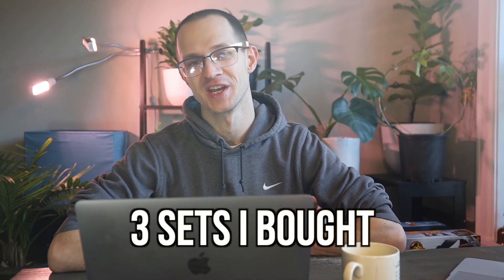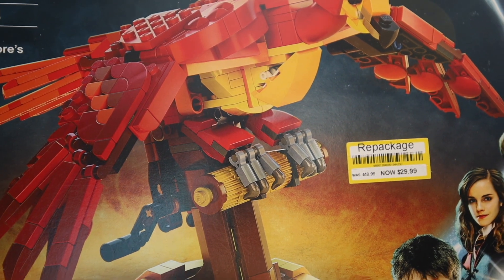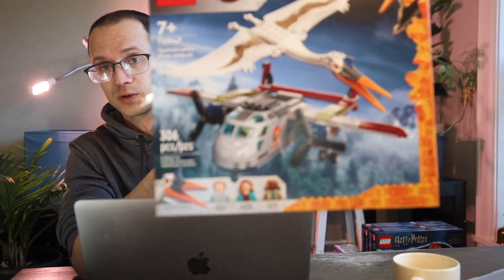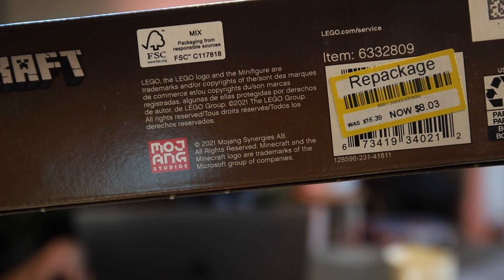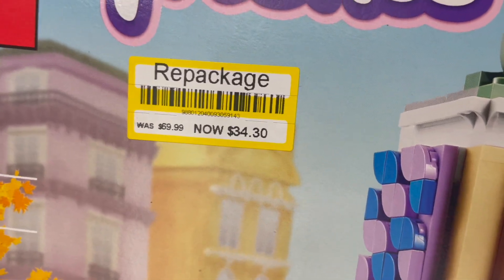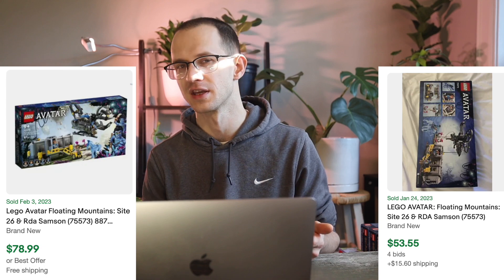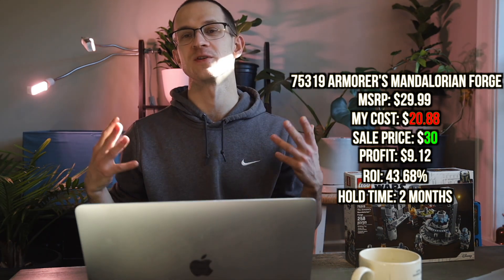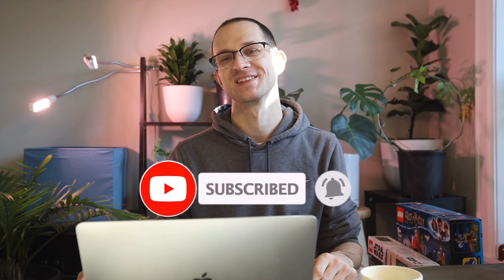10 LEGO Sets I'm Buying, Selling, & Passing Up in 2023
What do you think? Do you agree I made good buys on these local Target clearance finds? Will you be picking up any of the HP Chess set or the Armorer's Mandalorian Forge before they sell out for good?

RAKUTEN:
If you haven't already signed up for Rakuten it's a fantastic browser extension that can earn you cash back on your online purchases. I myself use it to great effect (hundreds of USD cash back per year)., If you haven't yet made an account, you can USE MY REFERRAL LINK TO GET A $30 WELCOME BONUS within 15 days of joining. I also make some money as a referral when you sign up this way so it's a great way to support the DG Bricks channel while earning YOU a free welcome bonus and making you money back every time you go LEGO shopping.